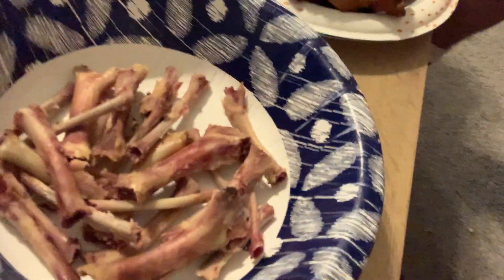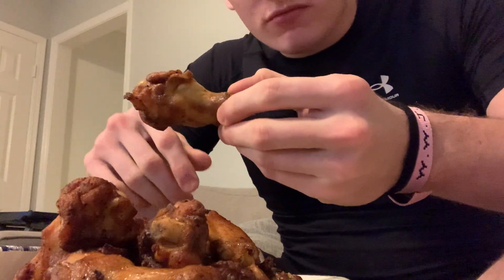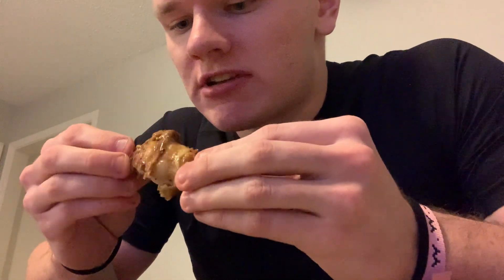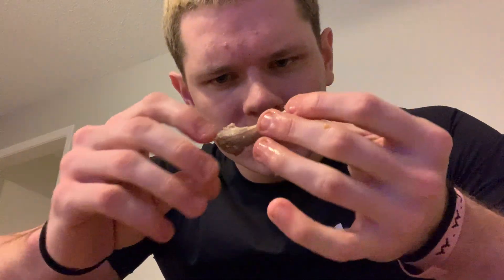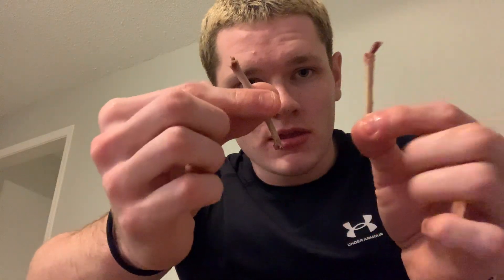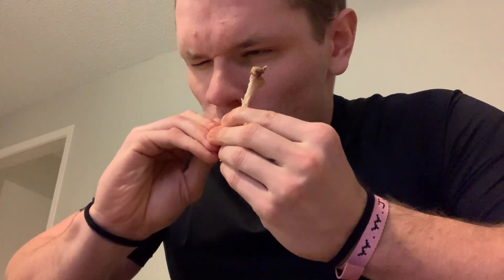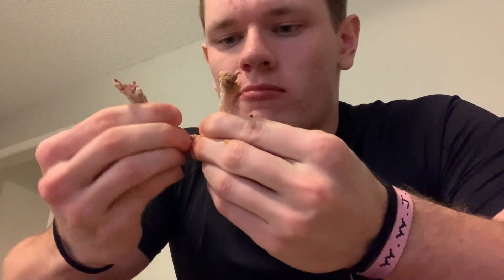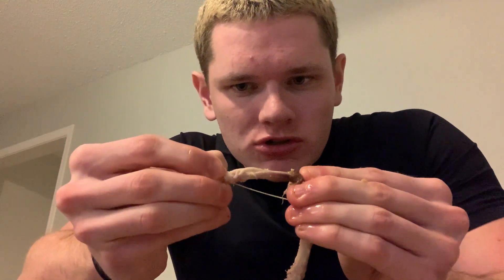This is how the SmoochCrew eats wings!!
Wing.